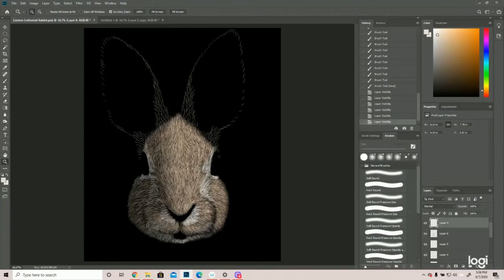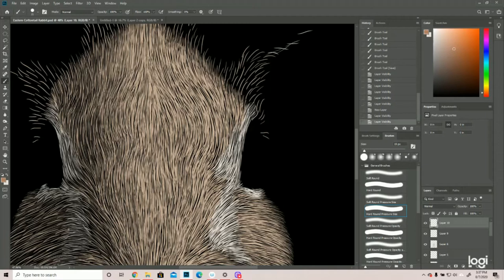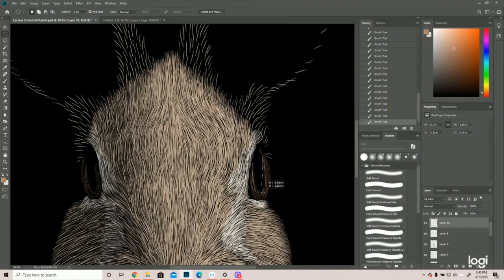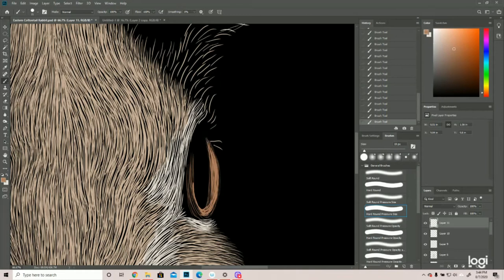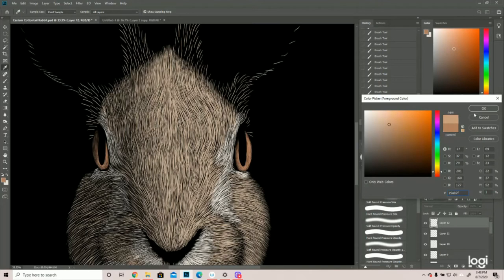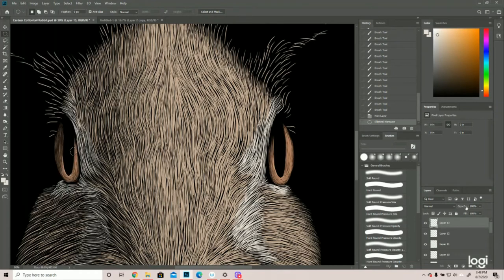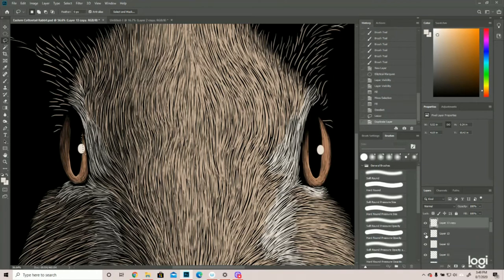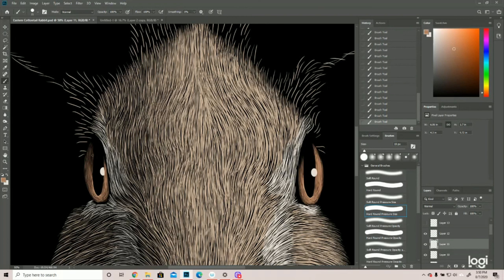How to Draw Realilstic Rabbit Eyes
Eyes are an important part of a composition.  Rabbit's eyes are off to the side, but can still be engaging.